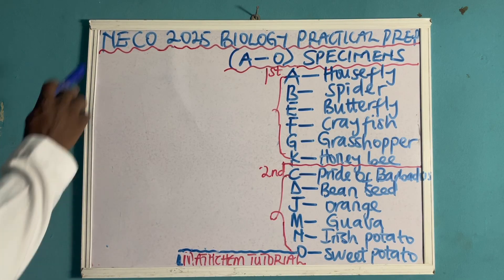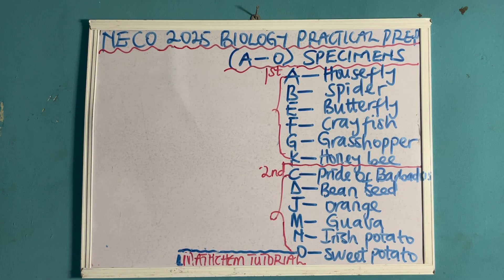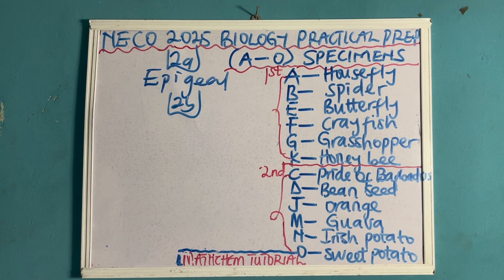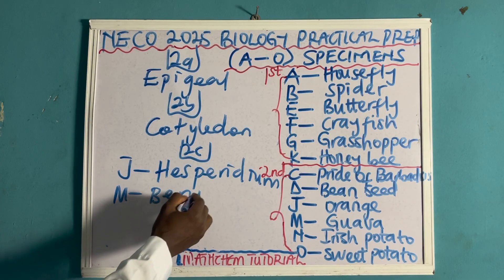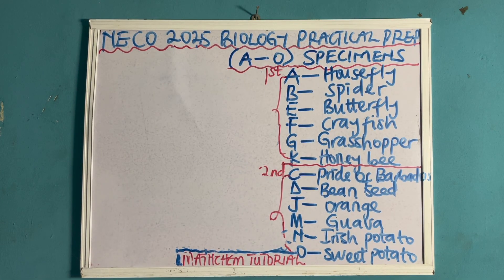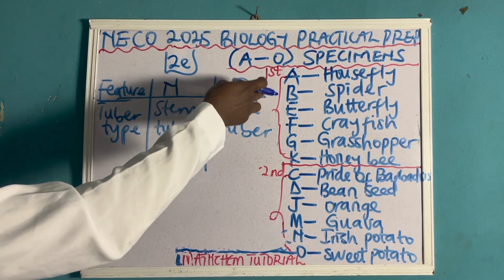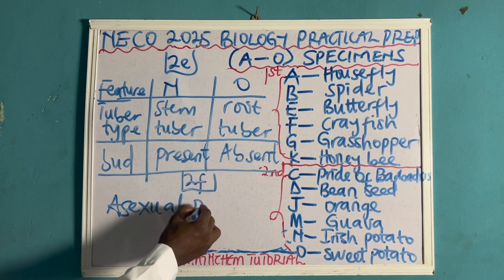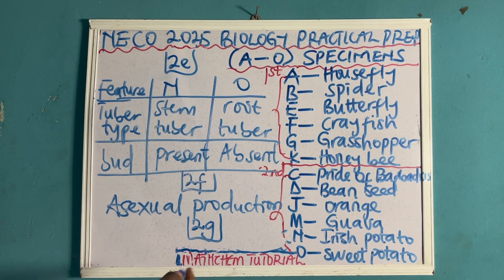NECO 2025 Biology Practical Question & Answer 🔥 | Real Specimens & Drawing | 100% Prediction(PART B)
📢 NECO Biology Practical 2025 – Complete Prediction!

This video contains the real 2025 NECO Biology Practical specimens, 100% accurate questions, answers, and full diagram as expected in the real exam.

COVERED:
✅ Flower, Fruits, and Seed Germination (Bean, Orange, Guava)
✅ Full NECO drawing format

📌 All questions follow the NECO standard with 7sub-questions

💥 Don’t forget to:
✅ Share to classmates